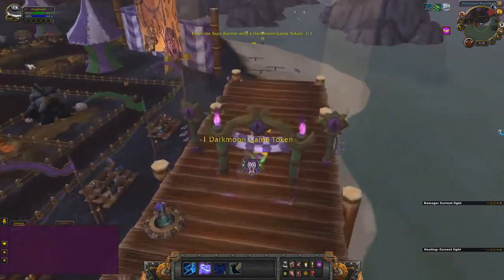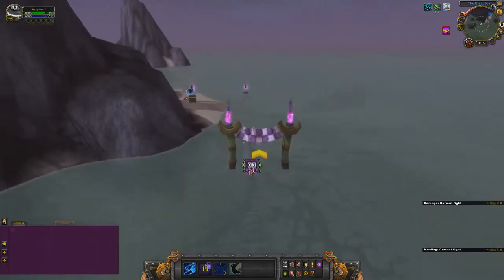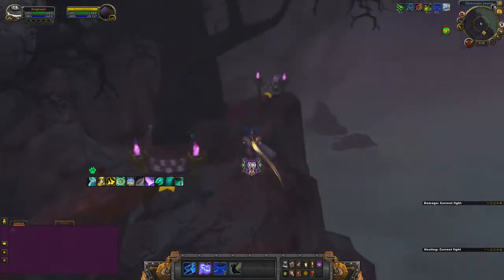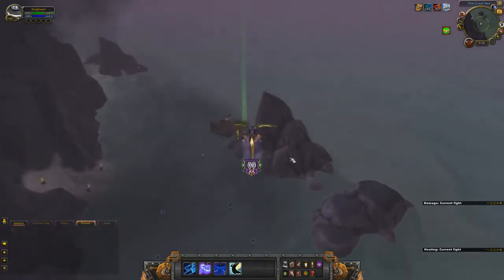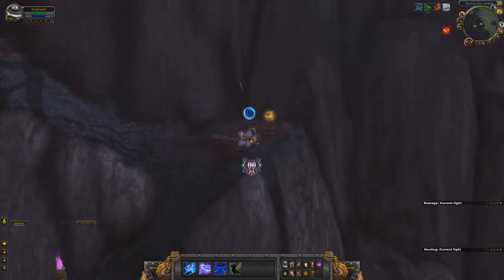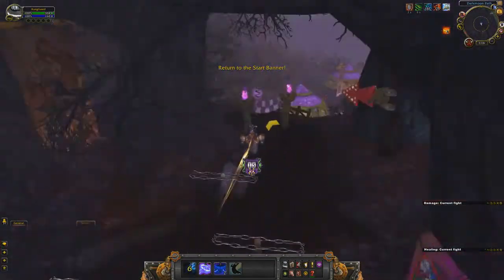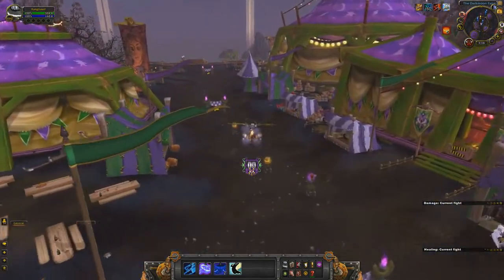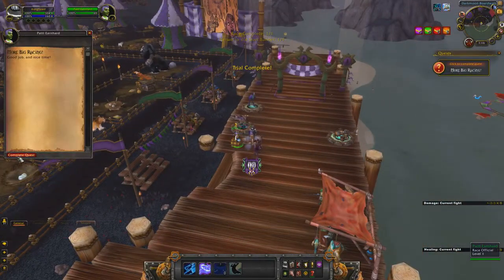Big Wanderluster Gold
Video example to beat the mini-game The Real Big Race and get the achievement "Big Wanderluster: Gold." This is just an example of when I did this, (sorry my Weak Auras showed briefly when I was "in combat" with the zeppelins) and there are loads of other shortcuts and ways to beat this game and earn yourself the achievement. Hope it can help you with yours!
Other helpful resource is the guide, "Darkmoon Faire Made Easy" on WoWHead